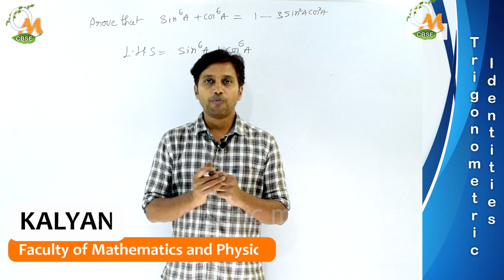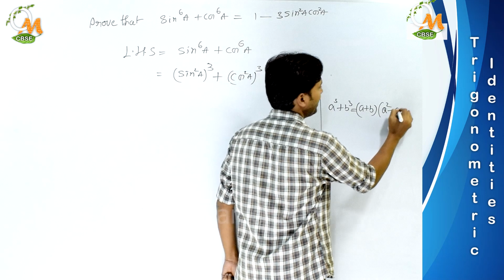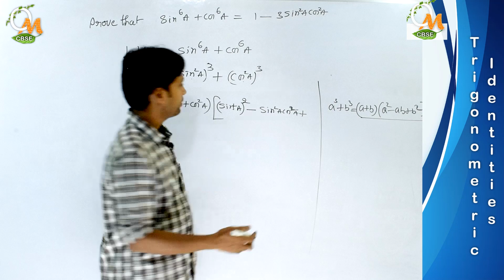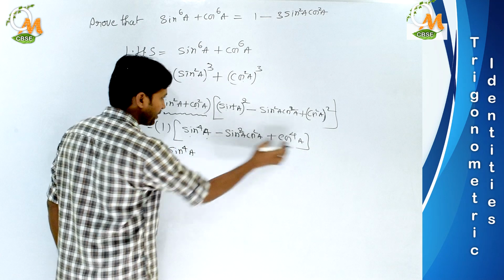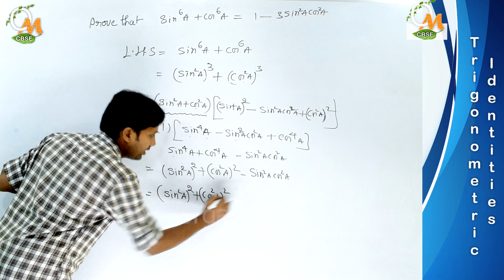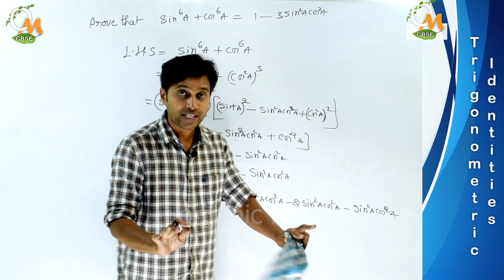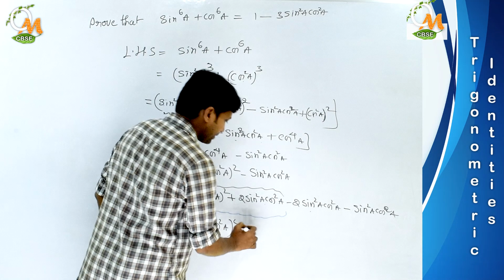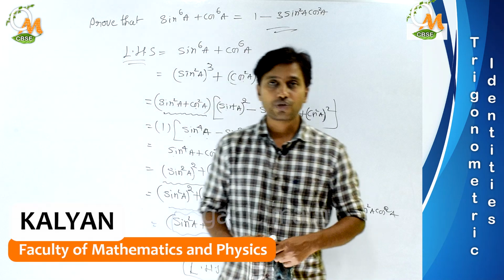CBSE New Syllabus 2021 | Chapter 8.5 | Problem No.34 | Trigonometric Identities | Organic Math CBSE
Prove : Sin^6A + Cos^6A = 1 - 3Sin^2ACos^2A